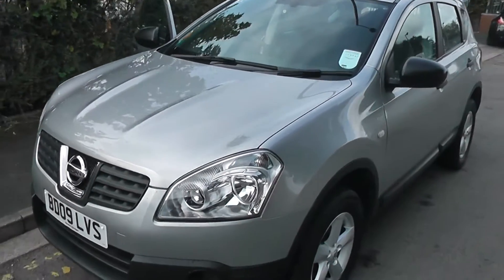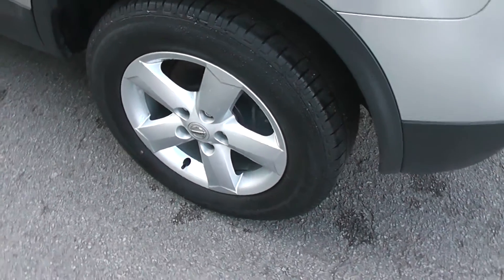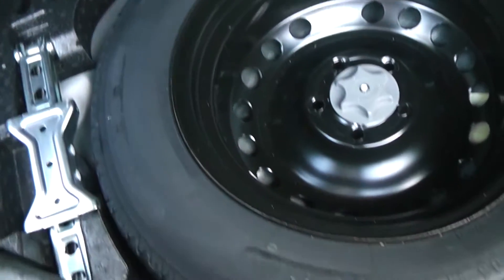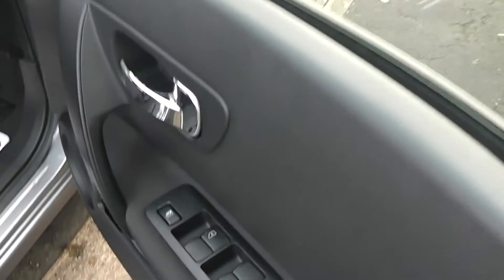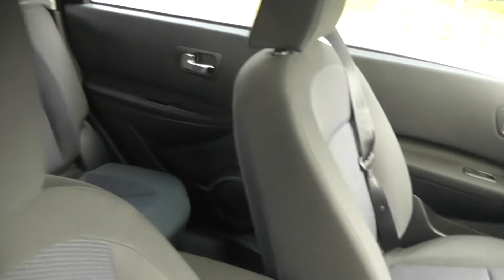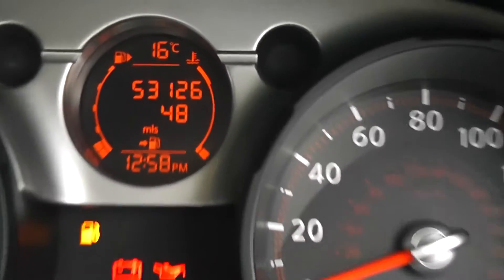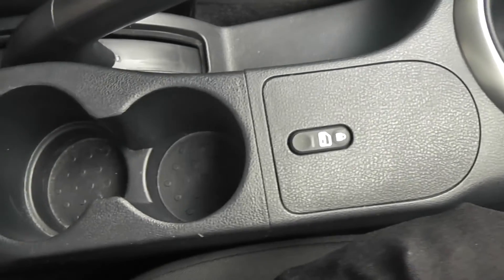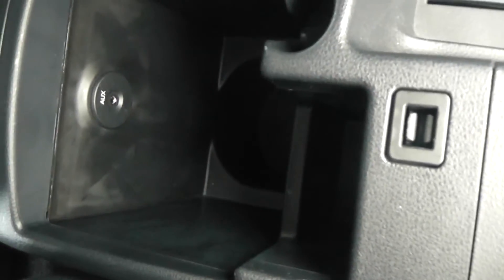USED CARS BD09LVS, NISSAN QASHQAI VISIA, WESSEX GARAGES, PENNYWELL RD, BRISTOL